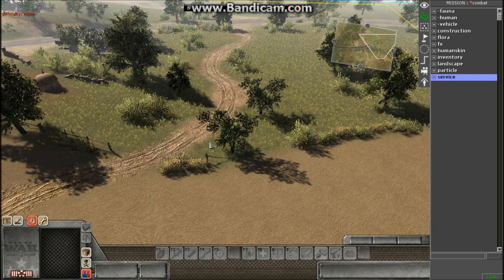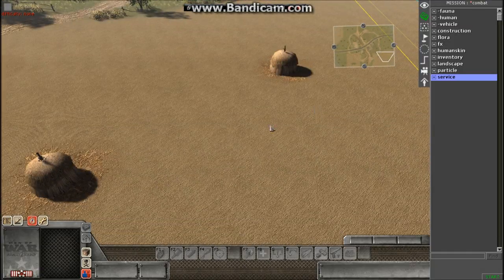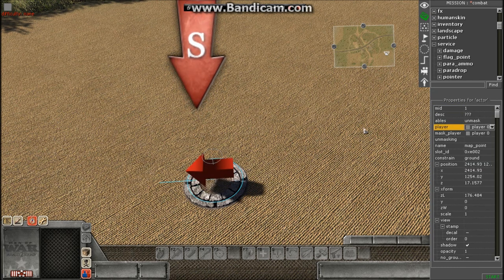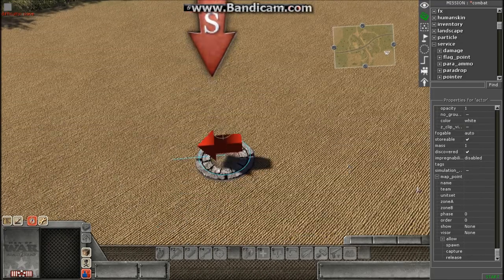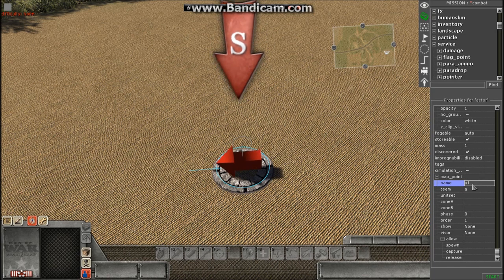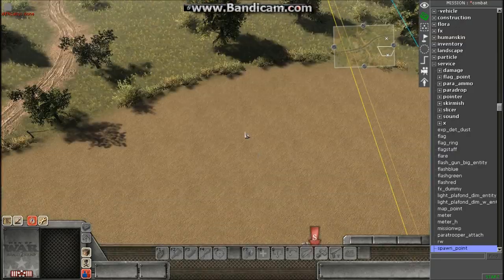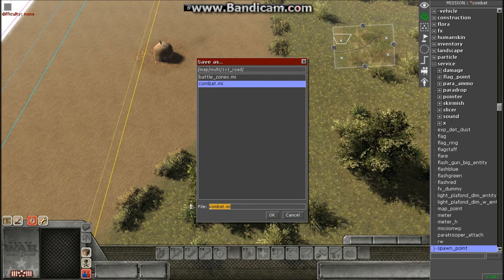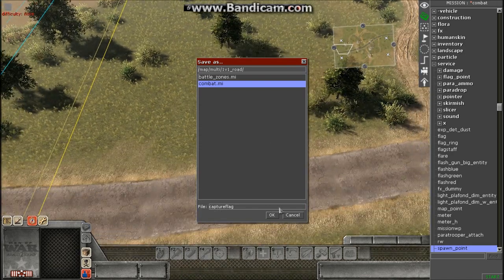Men of War Assault Squad 2 GEM Editor Tutorial: Spawn Points & Combat Multiplayer setup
Hello everyone and today I am going to show you how to start prepping for your first mod. This will allow you to make your maps in the editor playable for the multiplayer for you and your friends. The first part of this small quick tutorials will talk about the basics of spawn points and how to set up your map for the Combat gametype in multiplayer. Very easy and simple to do.
If you have any questions, comments, and or concerns place them down below on the comments or on the other locations below in this description. As always please watch in 1080p and in fullscreen for the best experience. Thanks and enjoy the video.

My Steam Group:
MOW Online Community (MOWOC)